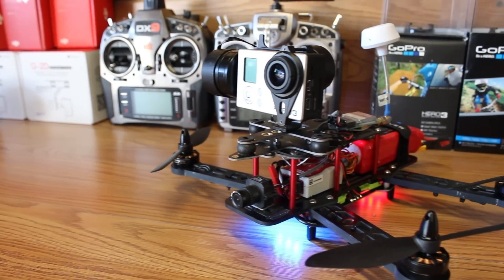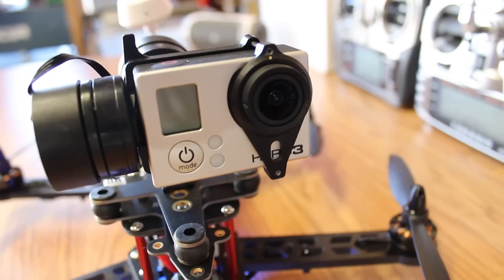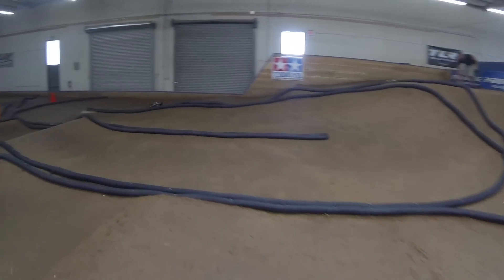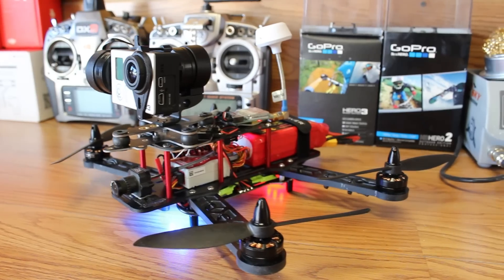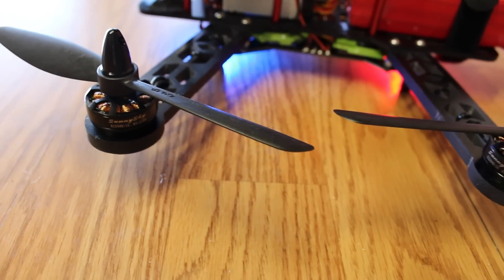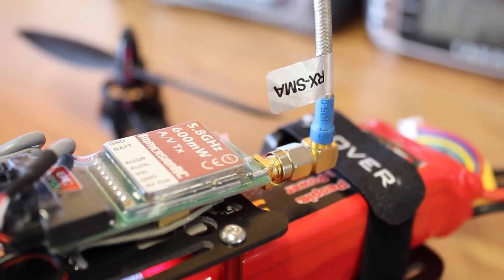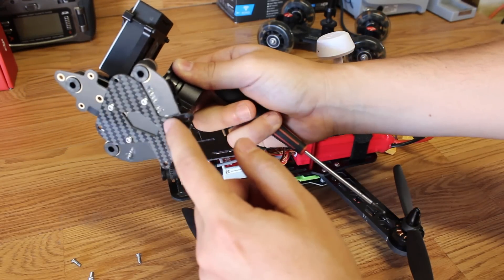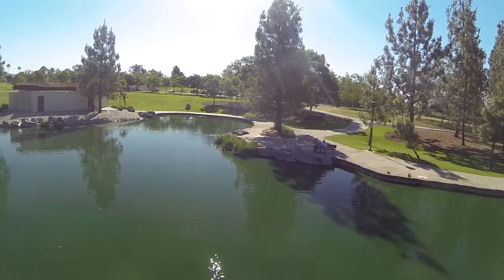MXP230 With Brushless Gimbal, Setup - Overview